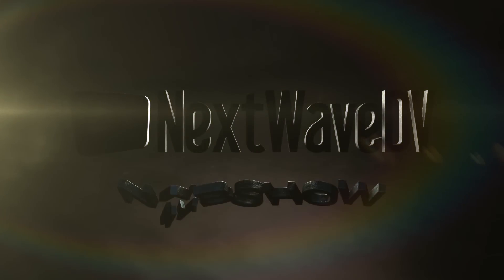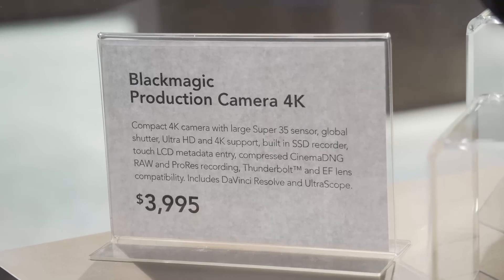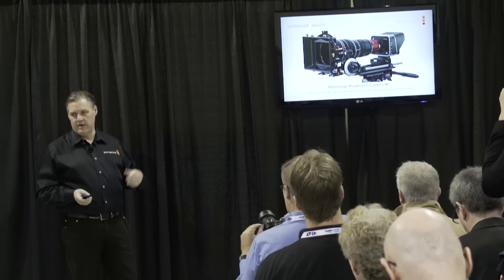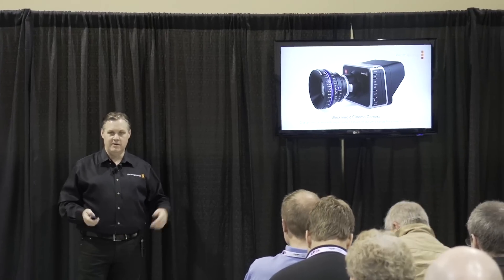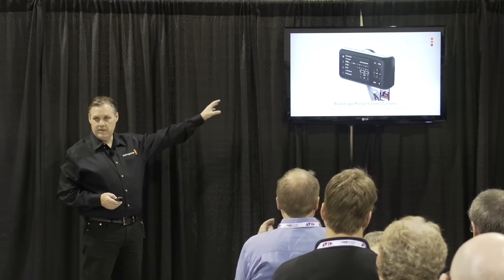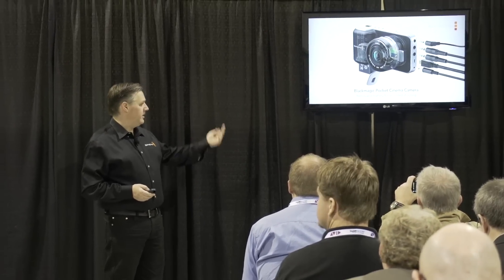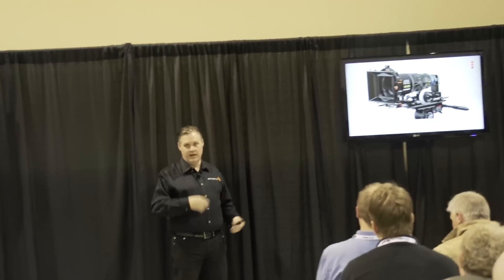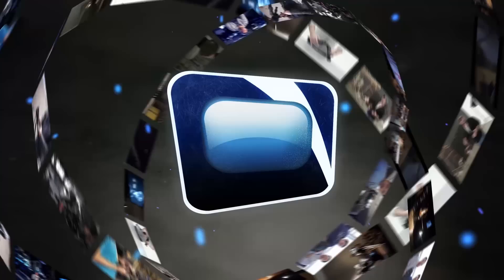NAB 2013: Blackmagic Design 4K Cinema Camera, Pocket Cinema Camera, 6GSDI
Blackmagic Design announces their new 4K Cinema Camera with Super 35mm sensor, EF lens mount and the same form factor as their previous 2.5K model. They also drop a bomb with their new Pocket Cinema Camera which has the same high dynamic range as the other Cinema Cameras but with a very small form factor.